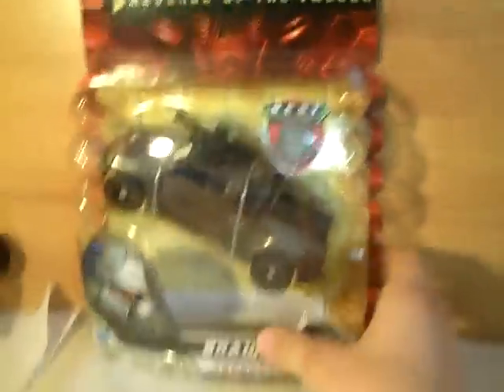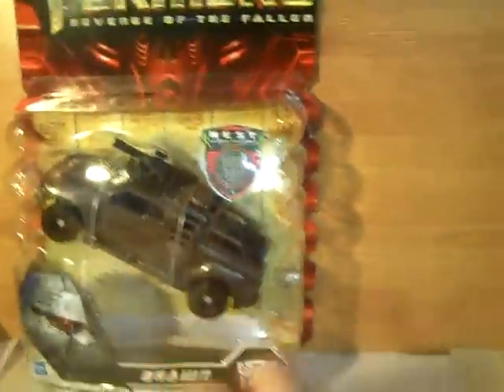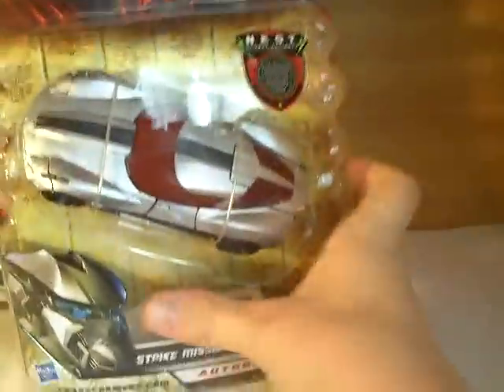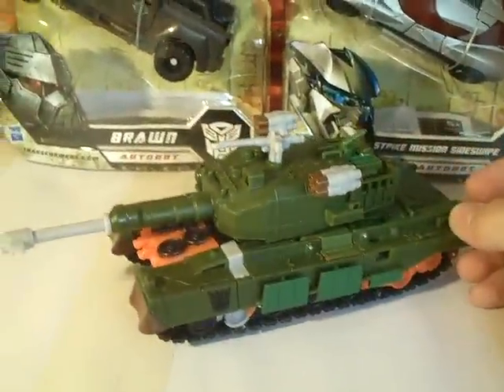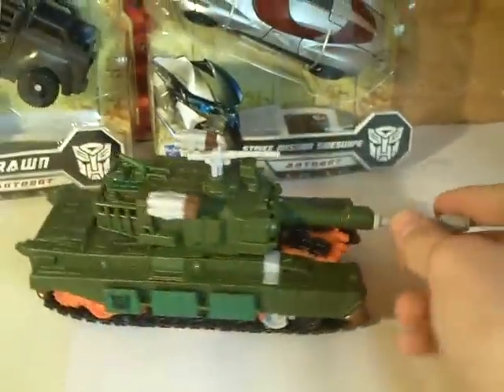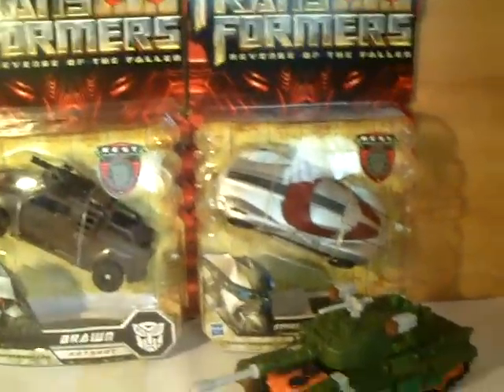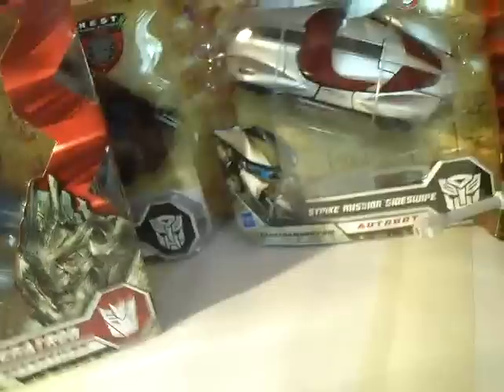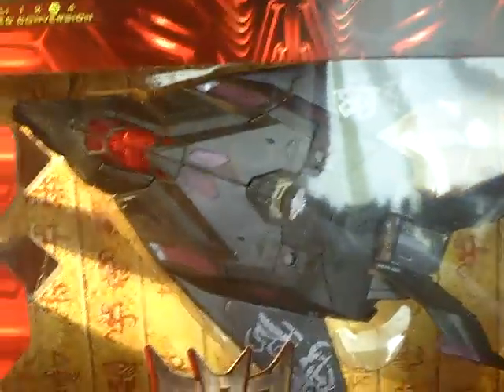haul video #1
my haul for today
the nest deluxes are in the united kingdom in nottingham shire im not sure about the rest of the countys lol
so stop asking me
brawn , megs and sm sideswipe were all from tesco
bludgeon and mindwipe were from online